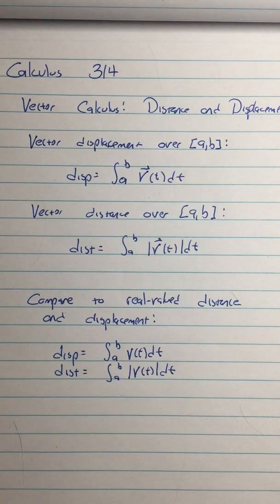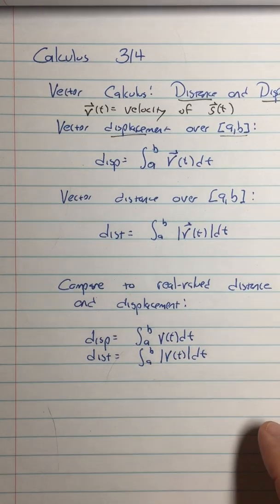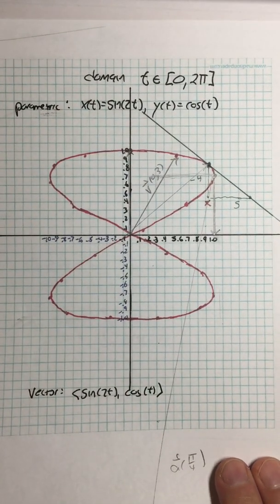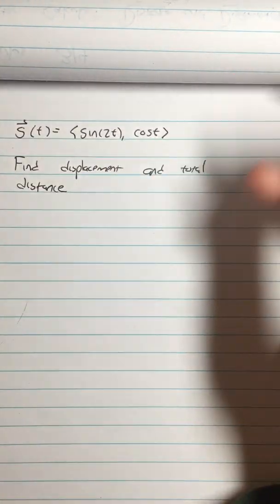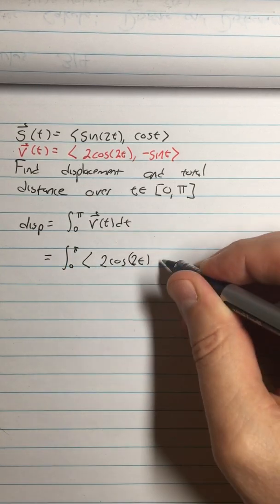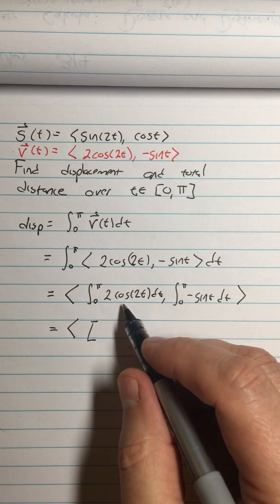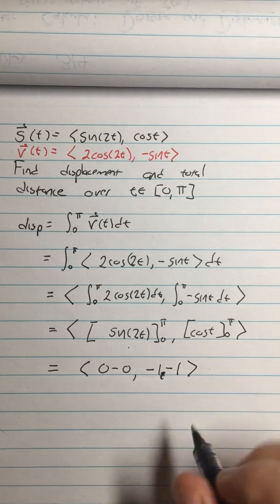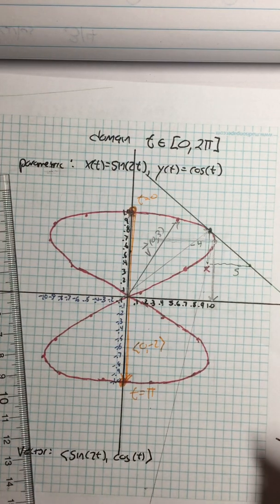Calc 10.2 Vectors Part 8